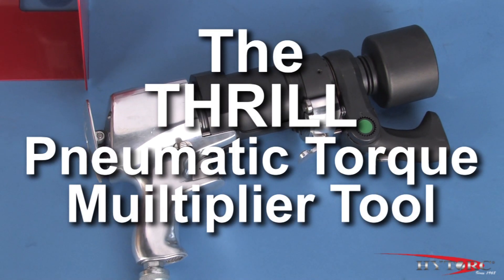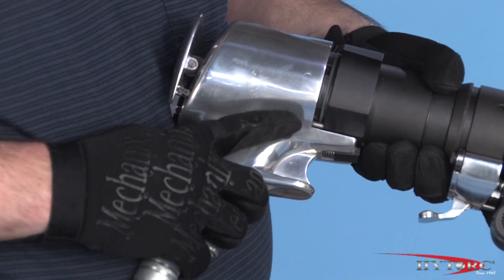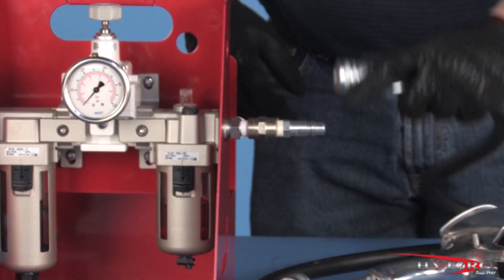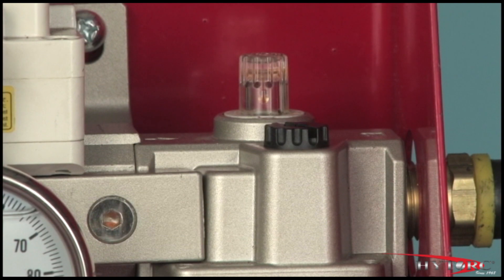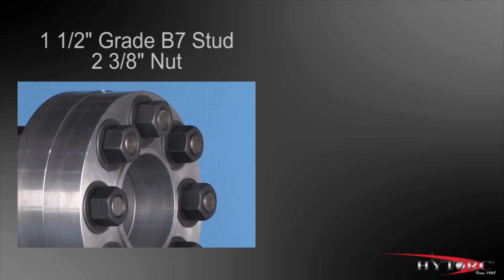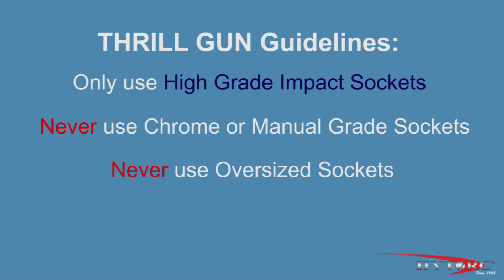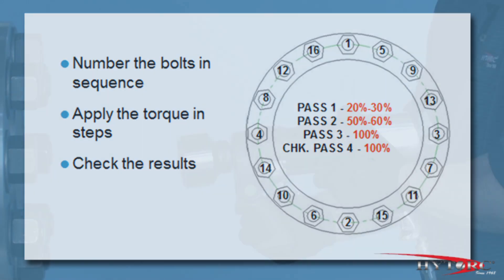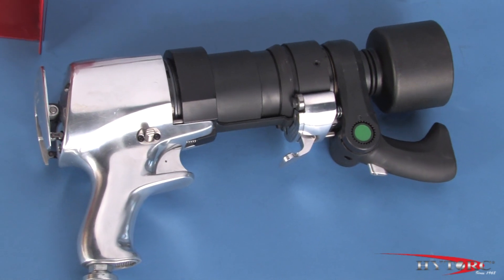Torque Gun Company THRILL™ Gun Torque and Impact Gun Operation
A step by step "How To" instructional video showing the TORQUE GUN jGUN™ pneumatic torque wrench.

The Torcgun is a precision air torque/tension compatible machine that unlike impact guns... you can set and get your desired load. The THRILL™ with its impact assisted run off or run down of fasteners overcomes corrosion and thread flaws at high speed. Flipping the stabilizer handle, the THRILL™ turns from an impact gun to a torque power tool, ready to break out fasteners or to torque them within 5% with continuous rotation rather than the intermittent power of impact guns. Overall, this makes the THRILL™ the fastest and most reliable power tool yet!